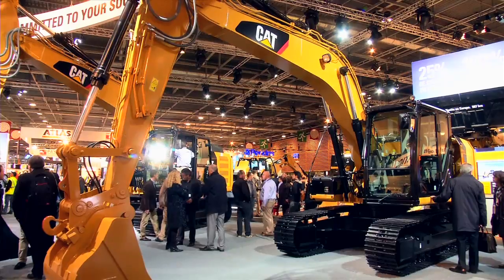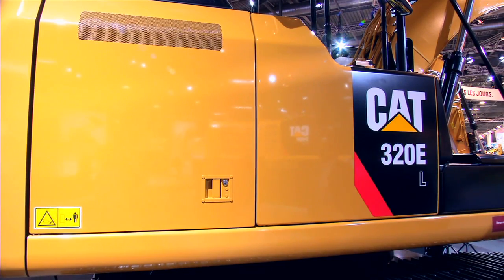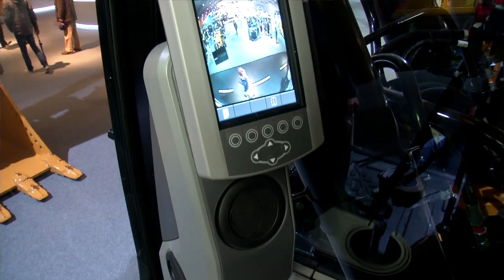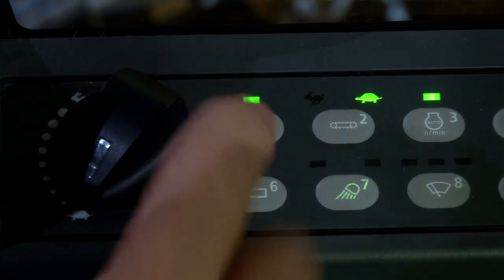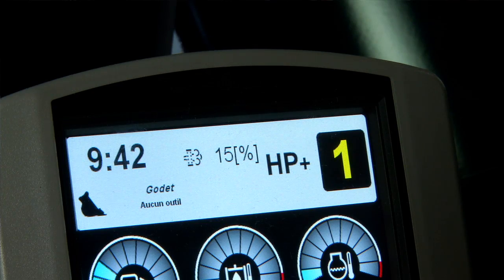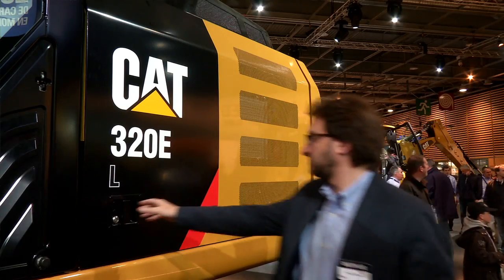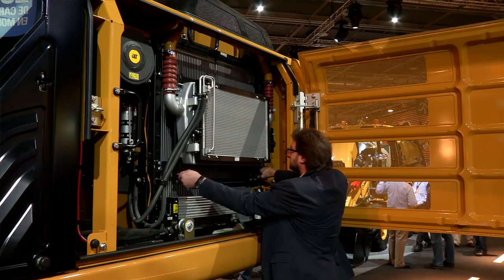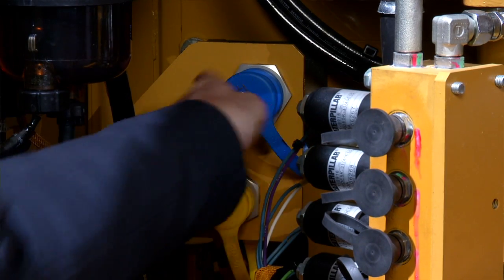Cat® E Series Excavators All About Efficiency | INTERMAT 2012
Cedric Masson, Caterpillar Excavator Product Specialist, explains the how Cat® E Series Excavators, such as the 349E, are all about fuel efficiency, maintenance efficiency and operator efficiency. This video was produced at INTERMAT 2012 in Paris, France.